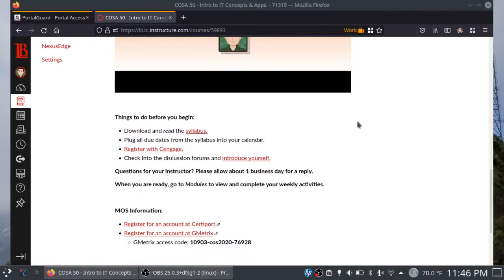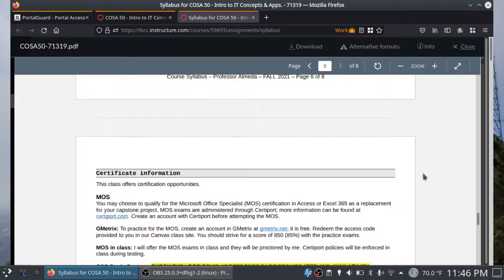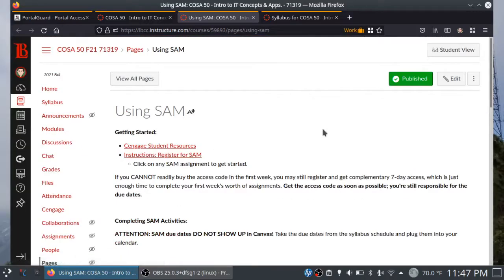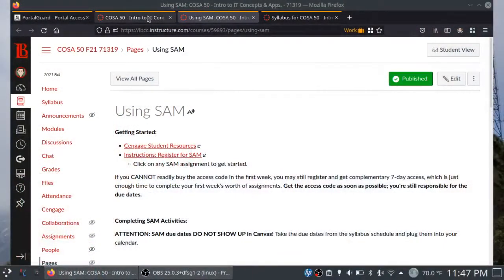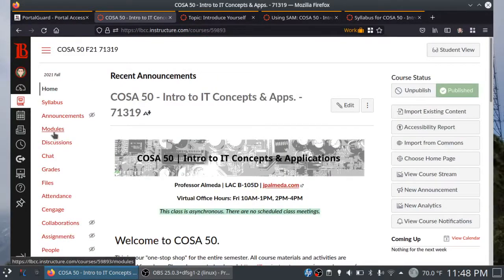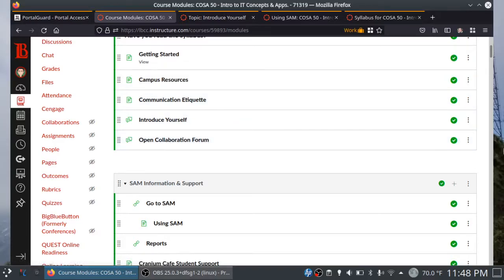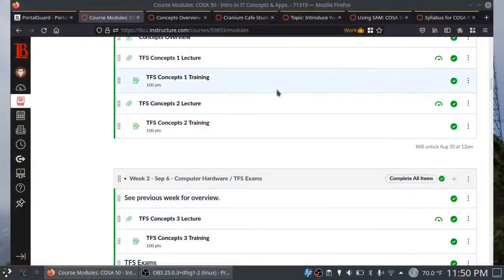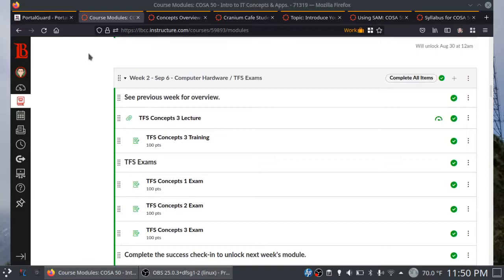COSA 50 - Week 1 Announcement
Welcome aboard to COSA 50! Here's what you need to know in your first week.
TFS Concepts 1 Training is due SUNDAY September 5.